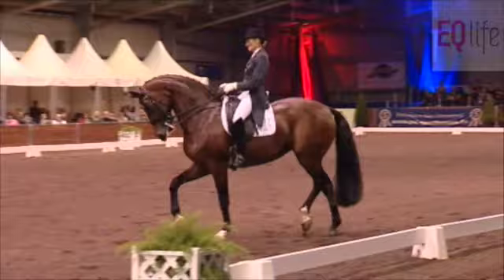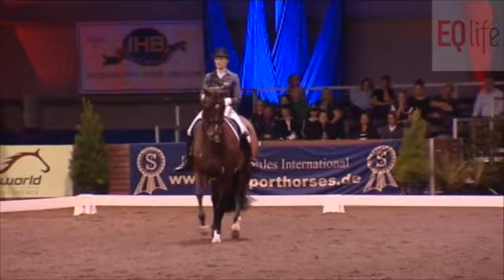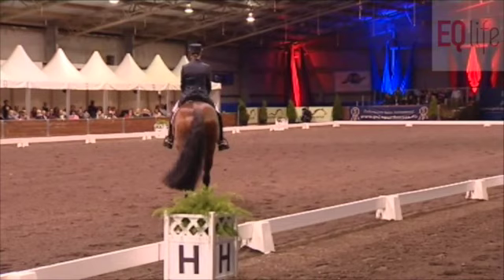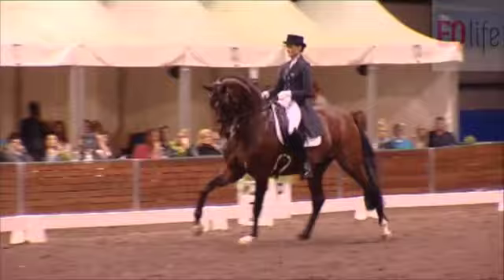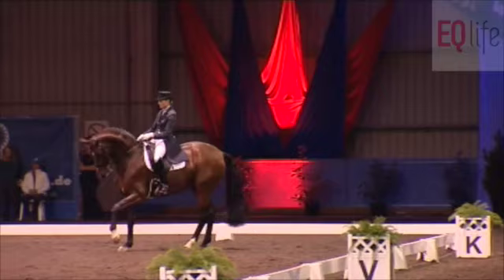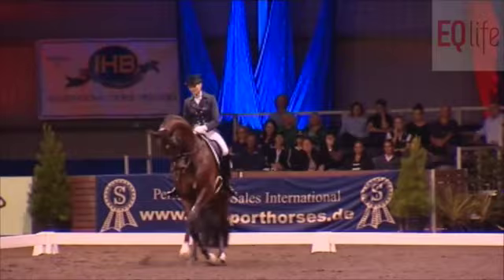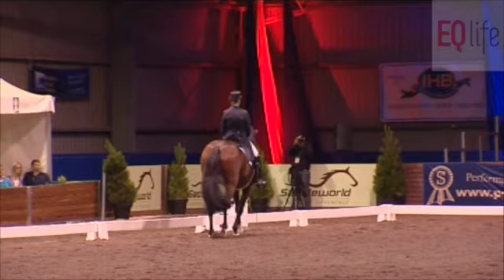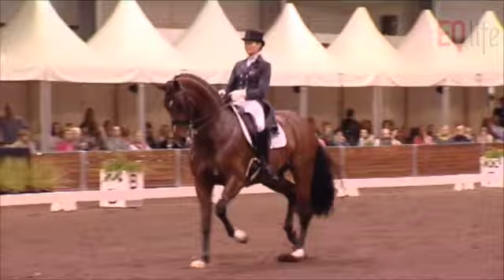Maree Tomkinson riding Diamantina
Maree Tomkinson riding Diamantina at the 2014 PSI Dressage and Jumping with the Stars in the Grand Prix Freestyle CDI-W.